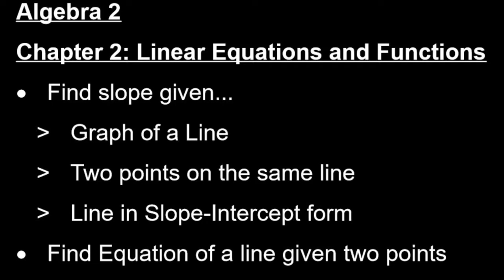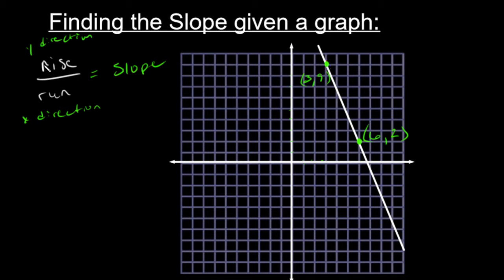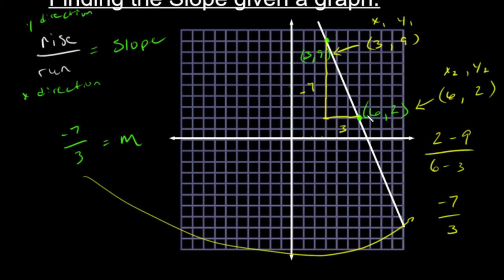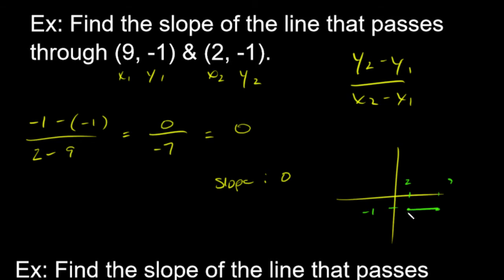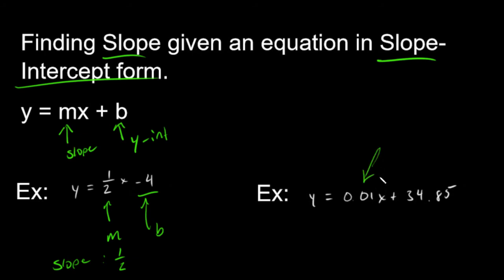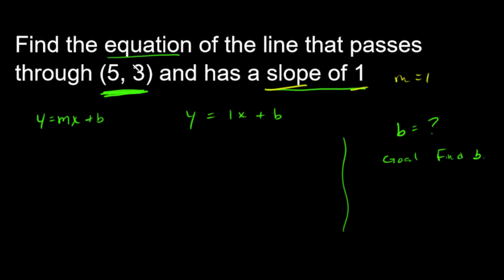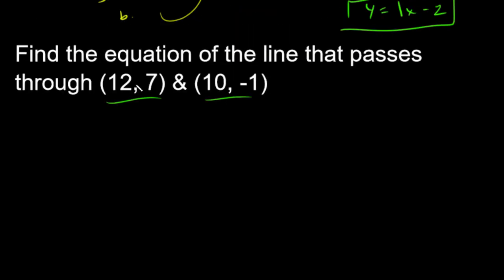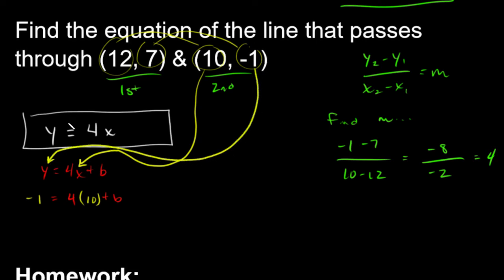A2 - Lesson 2.1 (Slopes of Linear Equations)